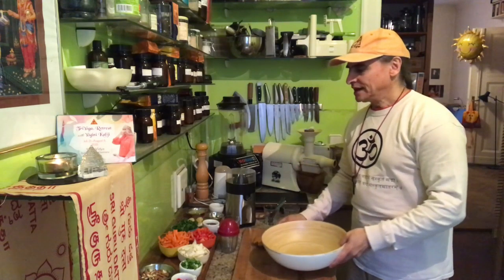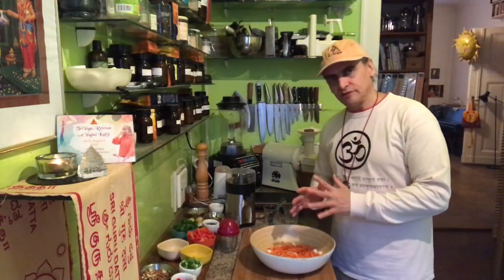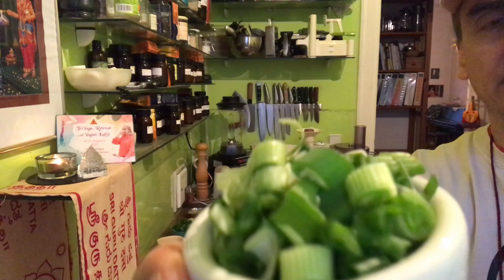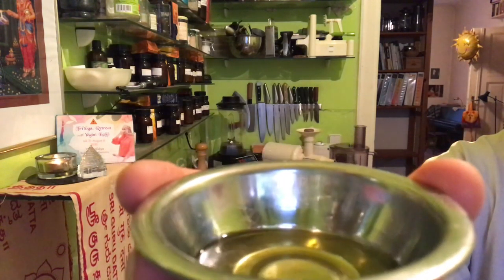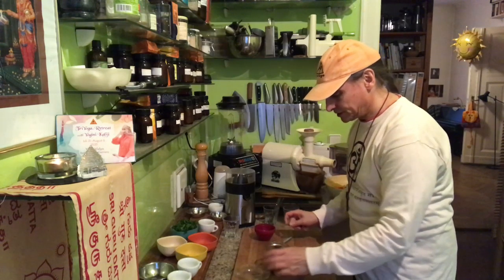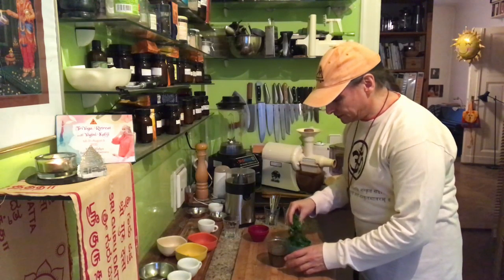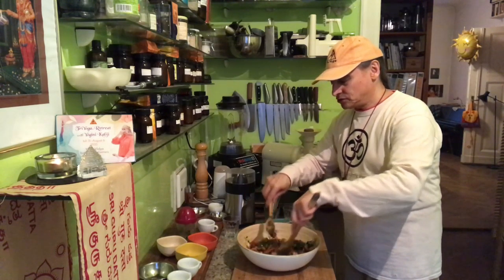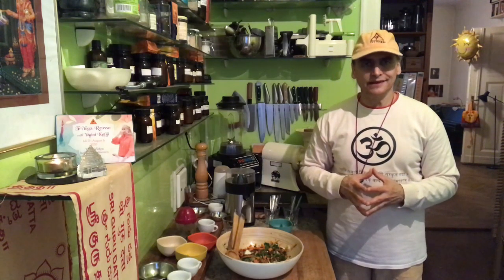Colorful Asian Salad ~ Take 3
MD Vegan combining red bell pepper with cauliflower and carrots, refining with almonds, green onions, and red chili peppers, tossing with lime juice and agave nectar mixed with sesame and olive oil, ginger, garlic, black pepper, and Himalayan salt.